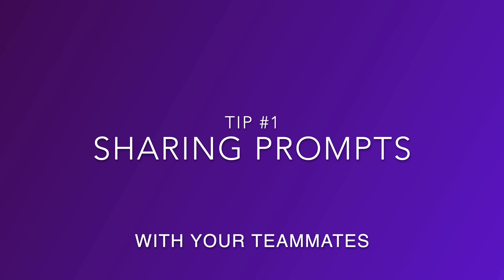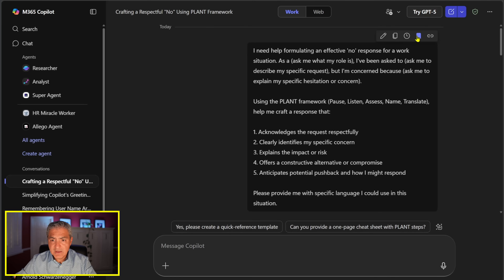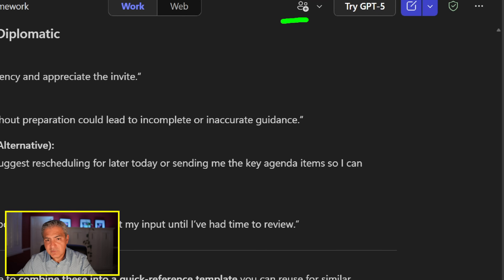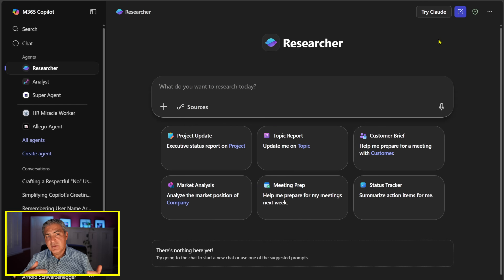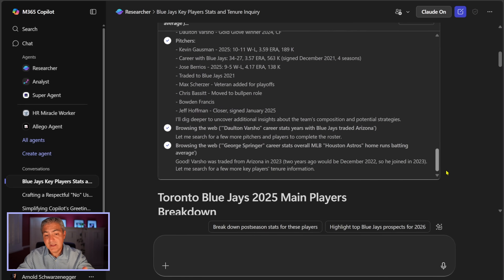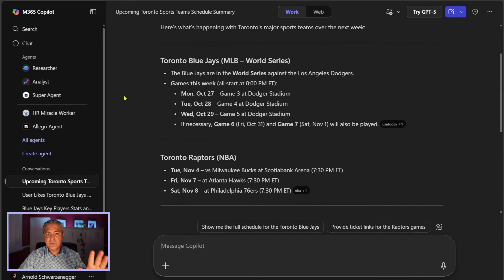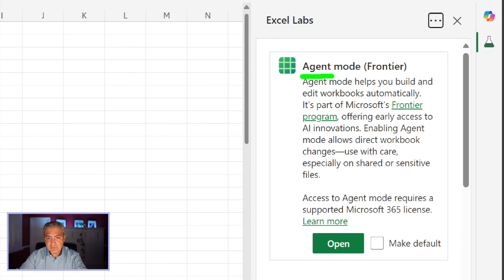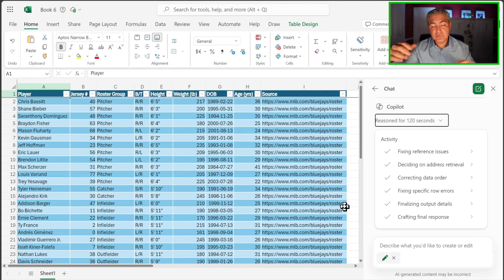Top 5 Must-Know Microsoft Copilot Tips to Boost Your Productivity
Unlock 5 hidden features in Microsoft 365 Copilot and Excel to dramatically boost your productivity. Whether you’re a casual user or want to become a true Copilot POWER USER, this tutorial is for you. Join Shervin Shaffie, Copilot Principal Engineer at Microsoft, as he walks through five essential Copilot tips that every professional should know.

The Pro Tips Include:

0:00 Introduction
0:12 Tip 1: Sharing Copilot Prompts with Teammates
4:37 Tip 2: Including Copilot Responses in Teams Chat
7:00 Tip 3: Switching from OpenAI to Anthropic Claude in Researcher
10:51 Tip 4: Personalization with Copilot Memory
12:54 Tip 5: Using Agent Mode to Build Excel Worksheets